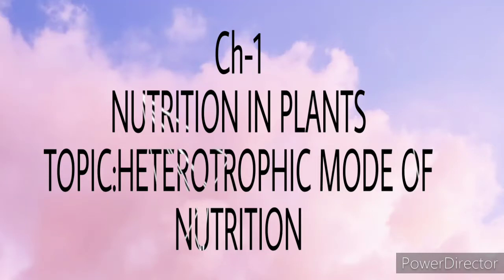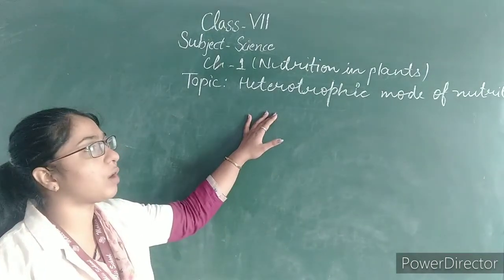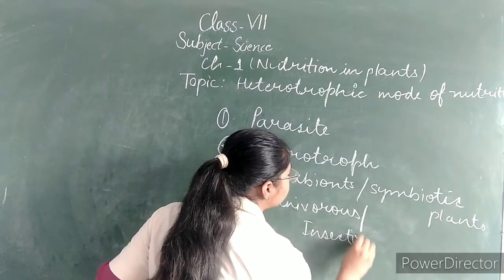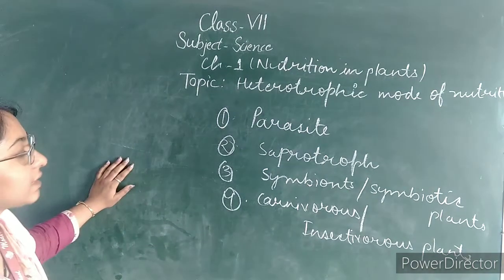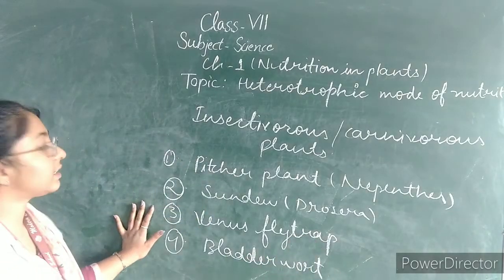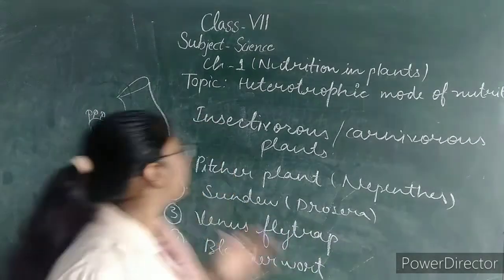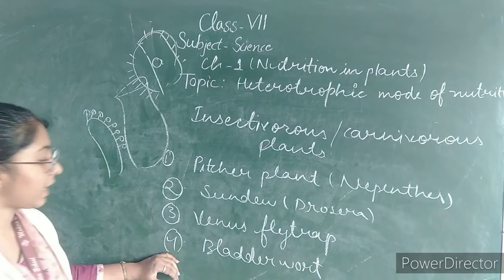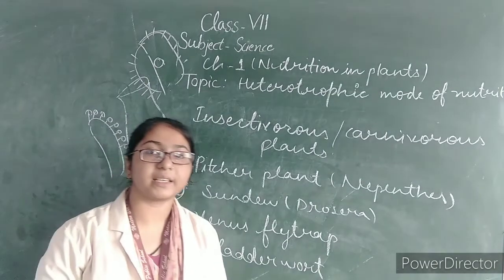Heterotrophic mode of nutrition: Symbionts and insectivorous plants